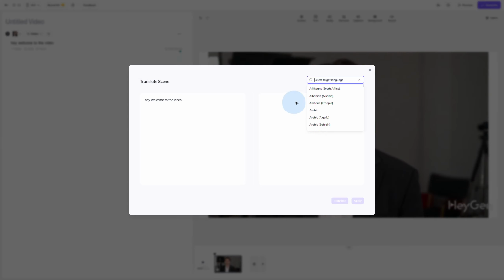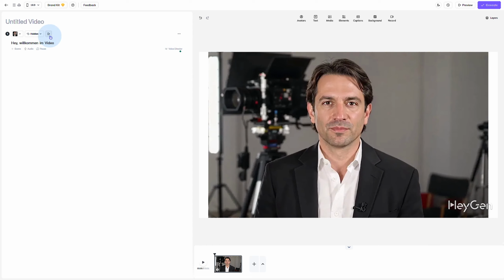How to Use Heygen Video Translate (Instant Voice & Subtitles 2025)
How to Use Heygen Video Translate is a complete step-by-step tutorial to help you instantly translate videos using Heygen AI, including voice and subtitle translation. In this video, you’ll learn how to convert your video’s language, generate instant subtitles, and use AI voice translation for a seamless multilingual experience.

We’ll guide you through the entire process of Heygen video translate, including how to upload your video, select the target language, adjust subtitles, and generate AI-translated voiceovers. This tutorial is perfect for content creators, YouTubers, and social media influencers who want to reach global audiences quickly using instant voice and subtitle translation.

✅ Step-by-step guide on how to use Heygen video translate
✅ Instantly translate video audio and generate subtitles

By the end of this tutorial, you’ll know exactly how to use Heygen video translate for instant voice and subtitles, making your content accessible to viewers worldwide.